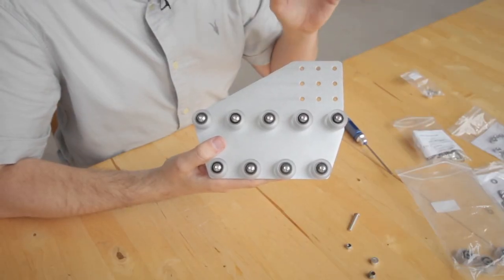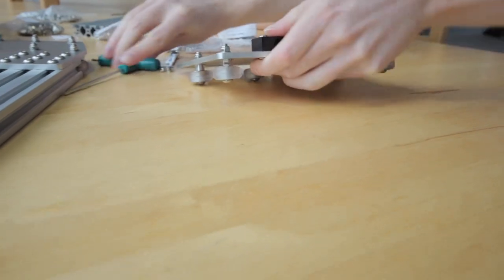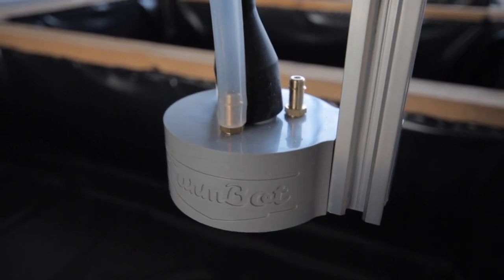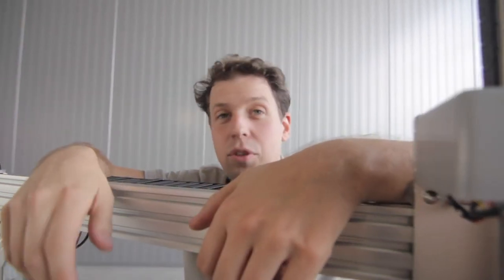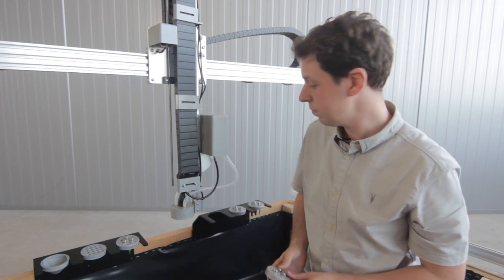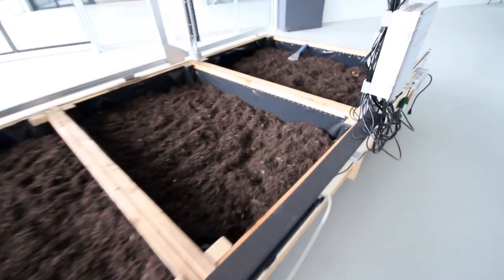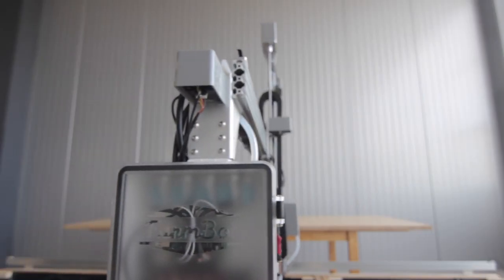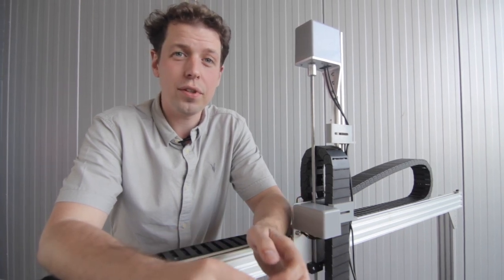Building Farmbot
In deze video legt Sietse Vis van FarmBot Den Haag uit hoe hij met hulp van zijn team binnen enkele dagen een FarmBot heeft gebouwd.
Wil je een FarmBot, maar geen zin/tijd om te bouwen? Laat ons hem bouwen voor je!
Wil je deze FarmBot op jouw evenement?
Neem contact op voor de mogelijkheden.

Uiteraard kun je de FarmBot in actie bij ons komen bekijken in Den Haag.

Video door: Ridwan Nasruddin.

--:: Subbscribe for more content on FarmBot en FarmBot The Hague in the future! ::--

In this video Sietse Vis from FarmBot The Hague explains how he and his team built a FarmBot in several days.

Do you want to built a FarmBot? to to order one.
Would you like to have a FarmBot but you don't want to build one? We can do it for you!
We can also display this FarmBot on your event.

Video by Ridwan Nasruddin.